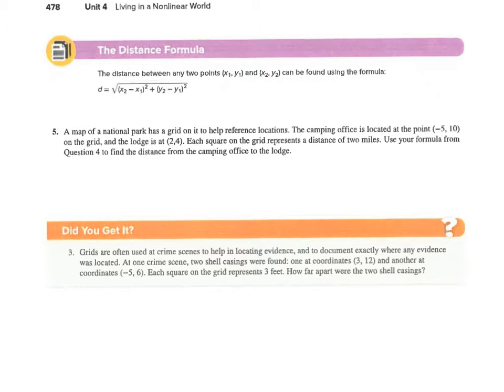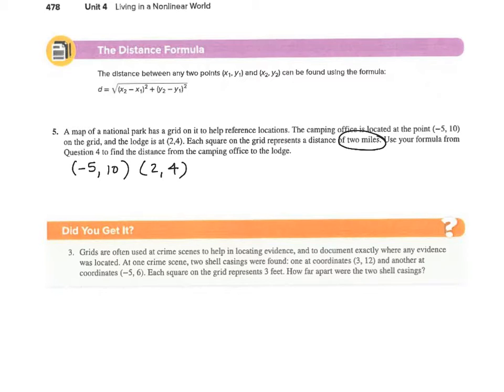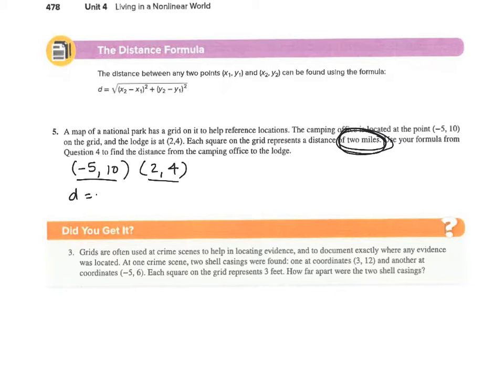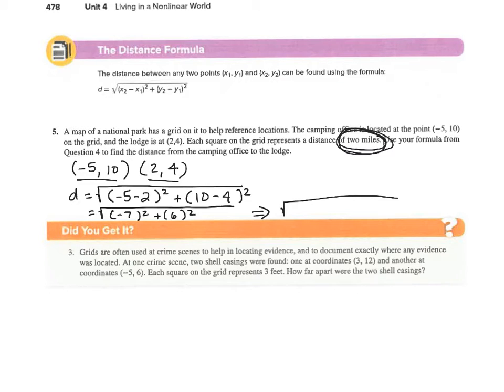4.2, p. 478, #5